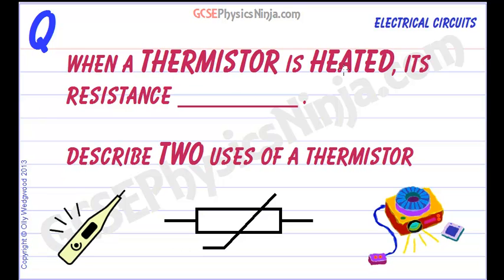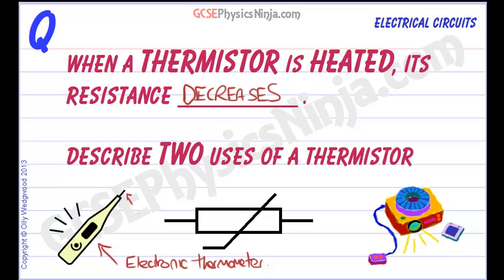Thermistors Explained - Electrical Circuit Components - GCSE Physics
This physics tutorial explains why, when a thermistor is heated, its resistance decreases. We also explore some practical uses of thermistors.

A thermistor is made of a certain type of semiconductor. This material releases charge carriers (electrons) when it is heated, which means that the thermistor's resistance falls.